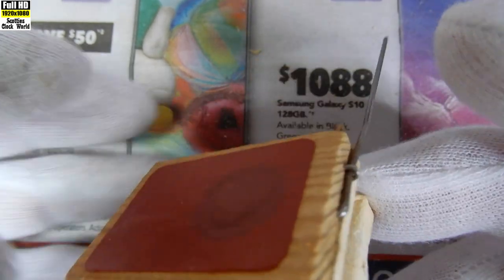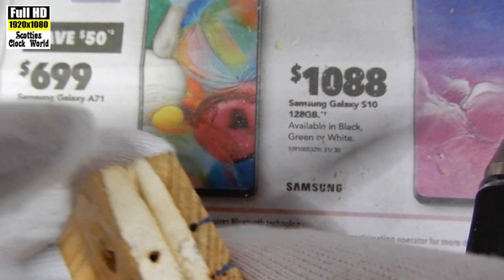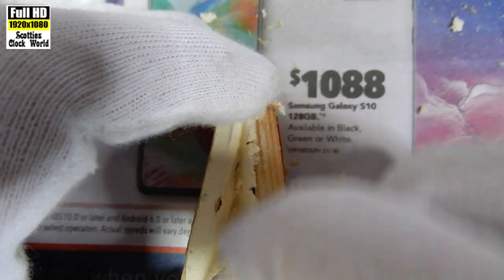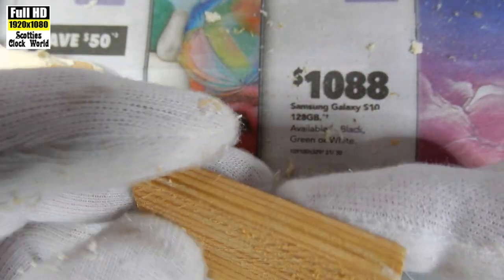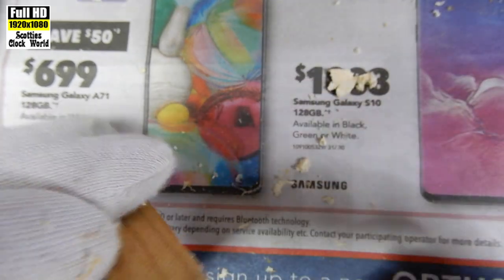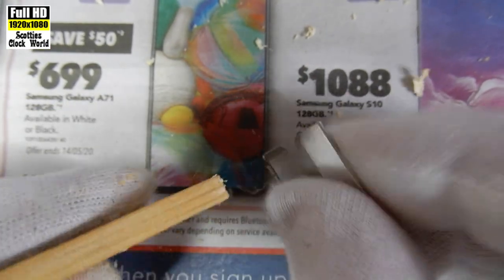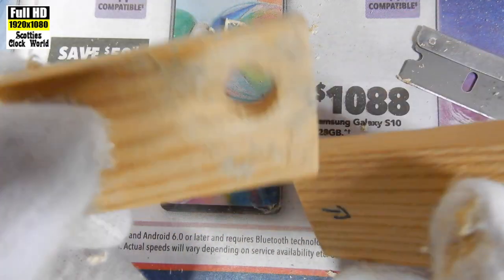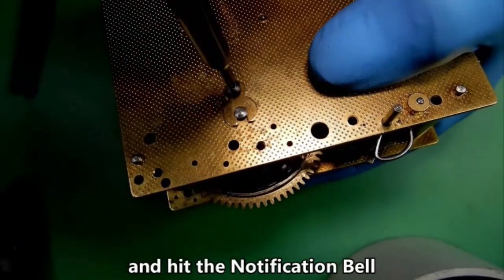Cuckoo Clock Bellows Replacement With Tyvek Paper - Part 1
Removing the old bellows material with a razor blade before buffing each section with 600 grit sandpaper.
This smooths off the sides of the timber so the new Tyvek paper will adhere better.